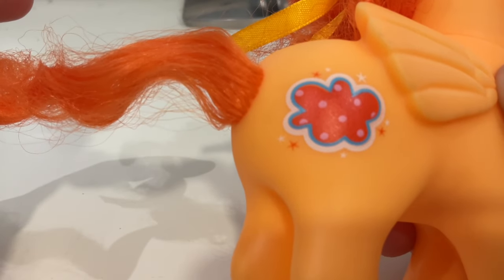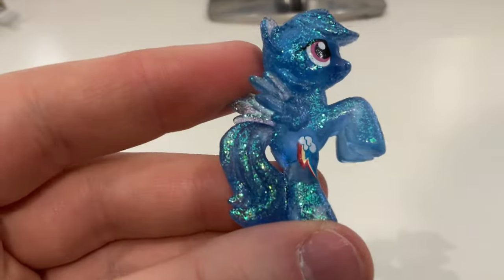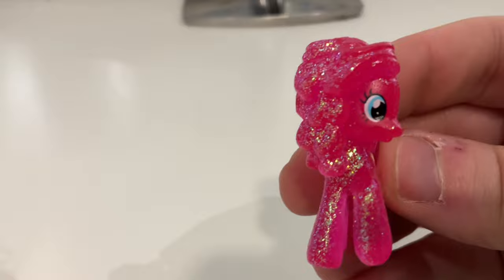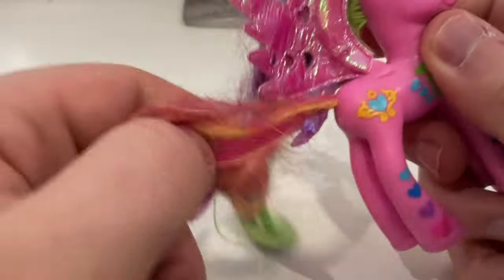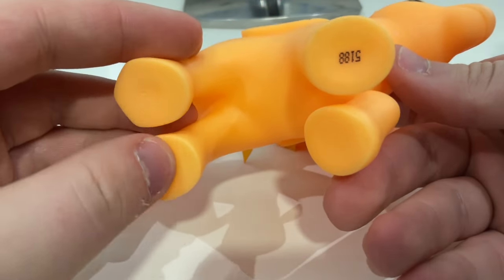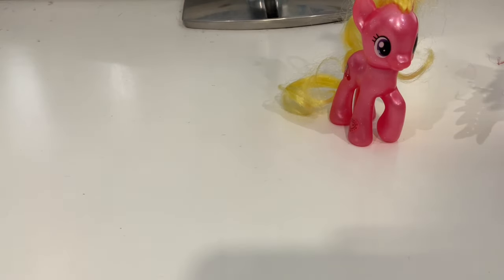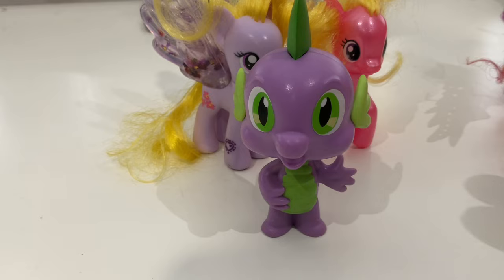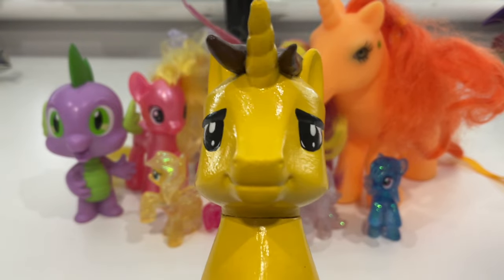PONY BUNDLE! MLP Charity Shop Haul | Perfect Harvest MLP Studios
I review a load of MLP toys from two charity shops!